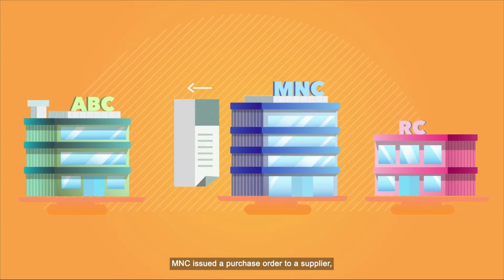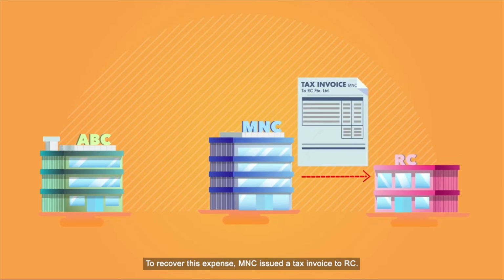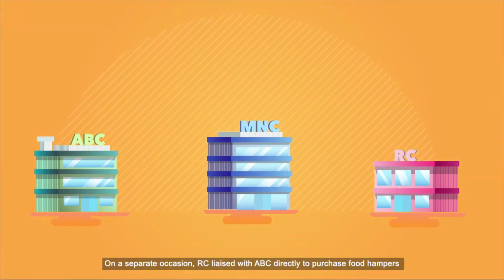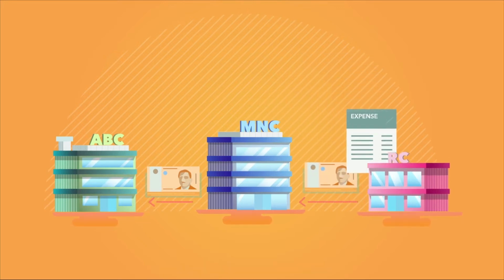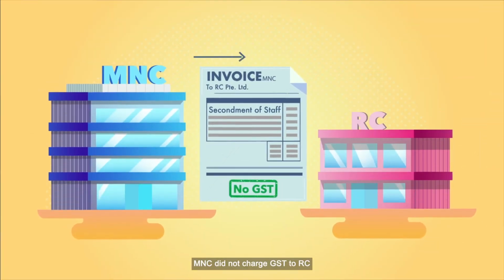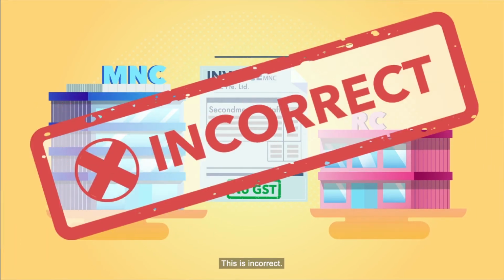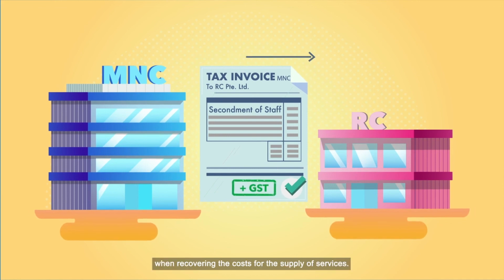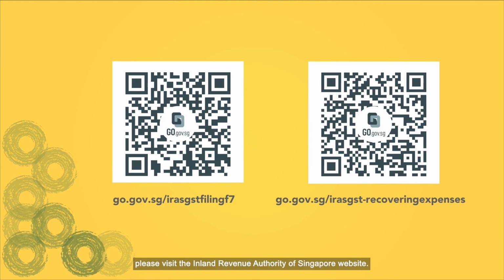Common GST Errors on Output Tax - Recovery of expenses (Part 1)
As a GST-registered business, you are required to file accurate and correct returns. Submitting an incorrect return is an offence and may be subject to penalty consideration. In this series, we identify the common output tax errors made by businesses to help you avoid making the same mistakes when submitting your GST return.

In the first of this 5-part series, learn about whether you need to charge GST when you recover expenses from another party.

Chapters:
0:00 Recovery of Expenses
2:48 Recovery of Expenses in relation to Secondment of Staff